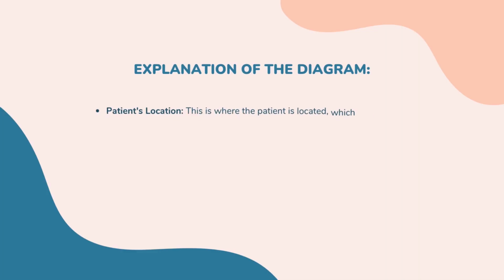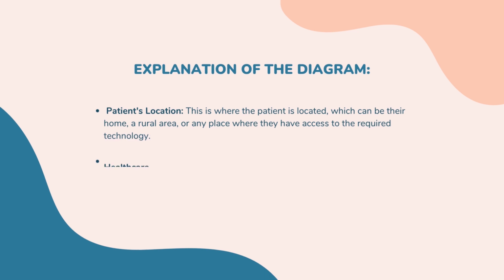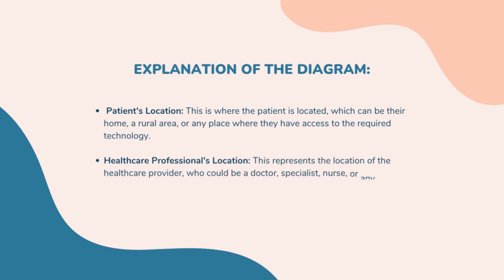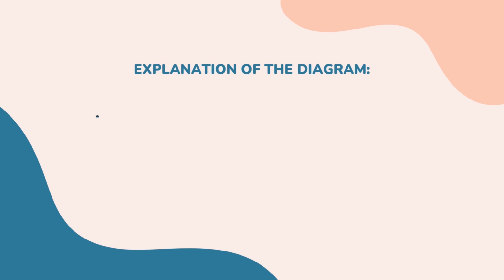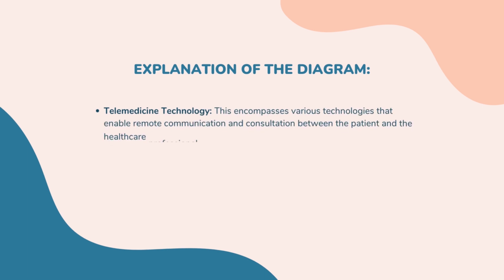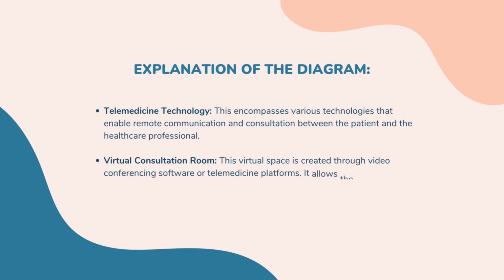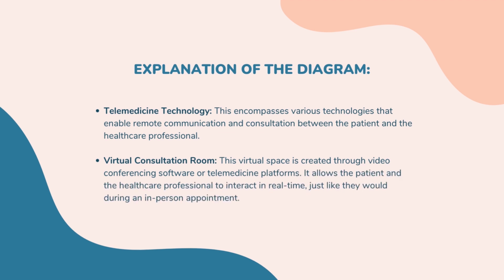Telemedicine and its Application